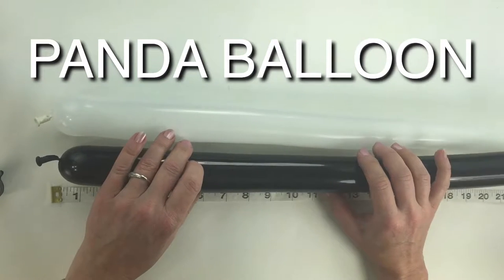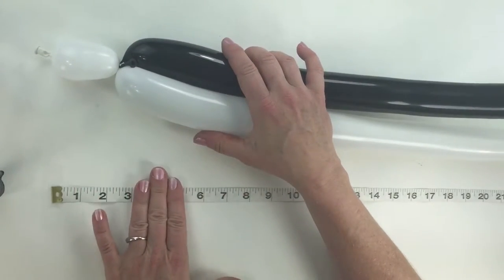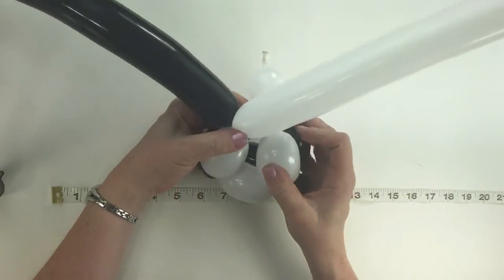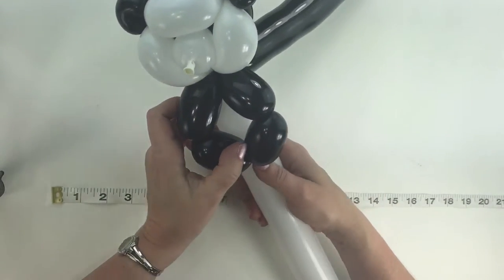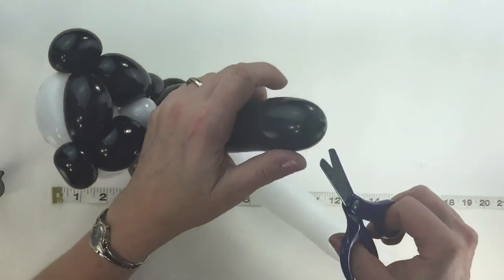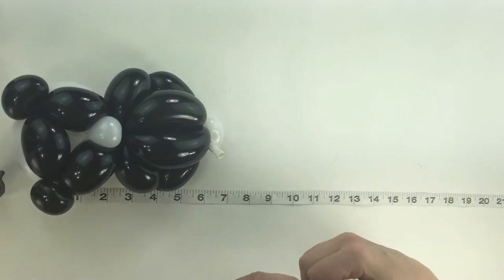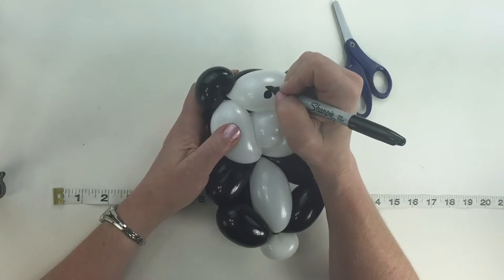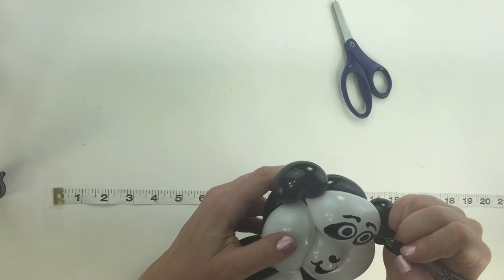Panda Balloon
Let me show you how to make a Balloon Panda 🐼

I'm Rebecca Kanar and
I teach balloon twisting for all levels!